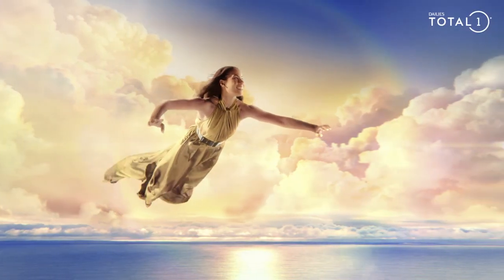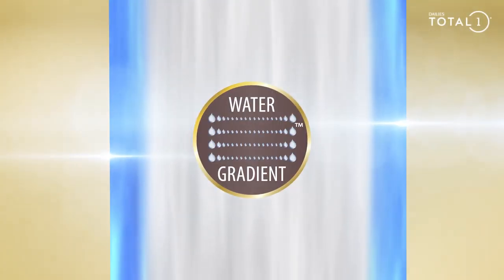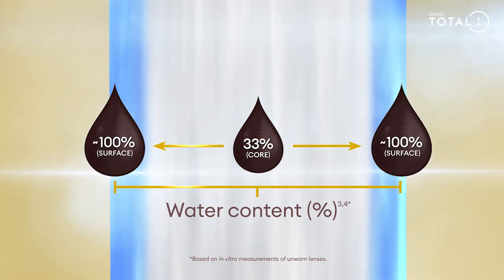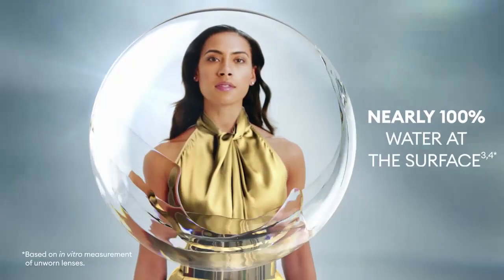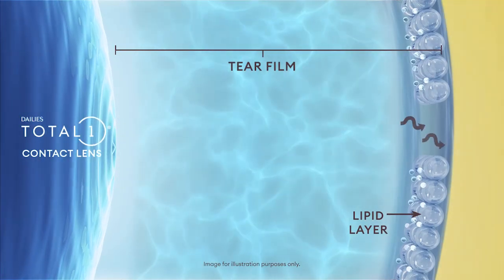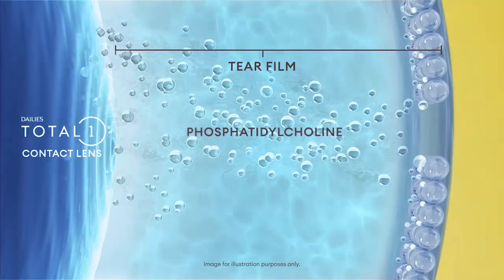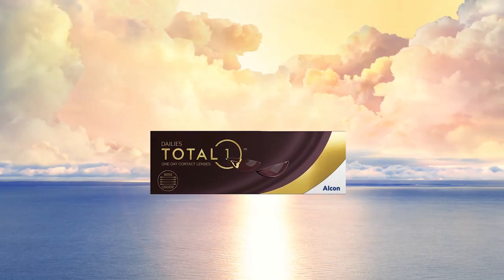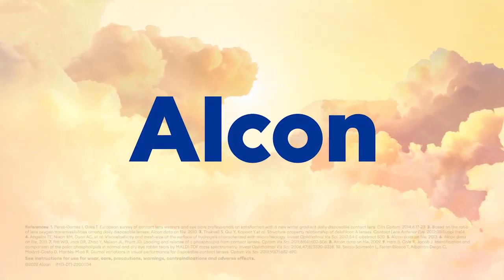DAILIES TOTAL1® Daily Disposable Contact Lenses (ALCON)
The first and only daily disposable lenses with nearly 100% water at the surface, so nothing touches the eye but a gentle cushion of moisture — for a lens that feels like nothing.1-3

SMARTEARS® TECHNOLOGY
Exclusive to DAILIES TOTAL1®, SmarTears® Technology releases an ingredient found naturally in tears that helps to stabilize the lipid layer of the tear film.

References:
1) In a clinical trial to evaluate stability of axis orientation of DAILIES TOTAL1® for Astigmatism lenses where n=47; Alcon data on file, 2020.
2) Angelini TE, Nixon RM, Dunn AC, et al. Viscoelasticity and mesh-size at the surface of hydrogels characterized with microrheology. Invest Ophthalmol Vis Sci. 2013;54:E-abstract 500.
3) Thekveli S, Qui Y, Kapoor Y, et al. Structure-property relationship of delefilcon A lenses. Cont Lens Anterior Eye. 2012;35(Supp 1):e14.